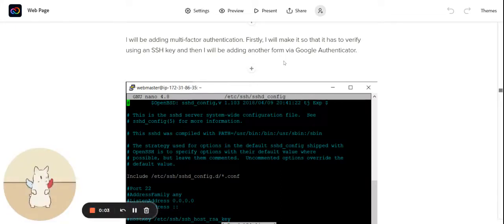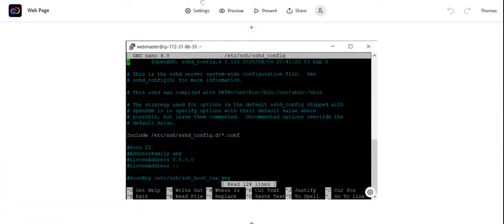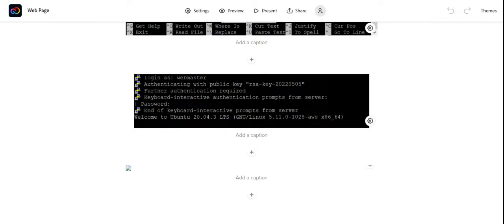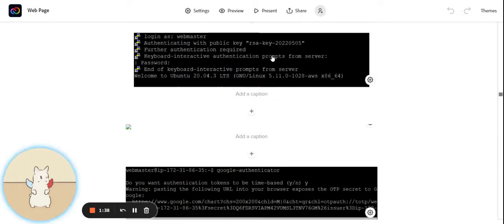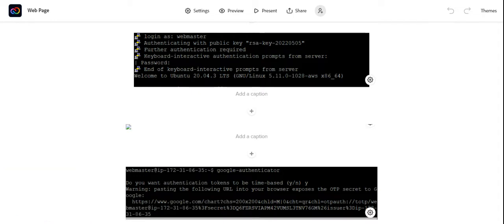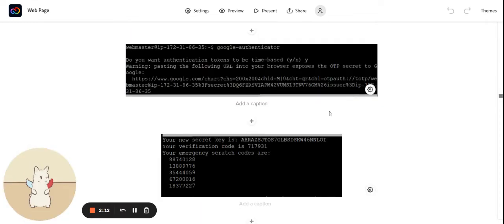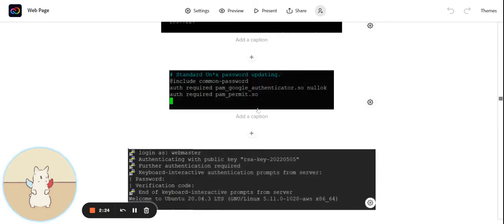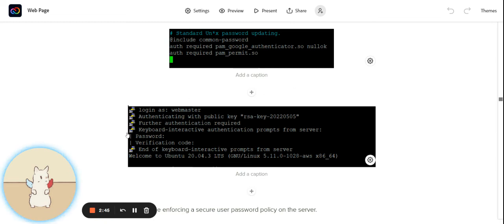Multifactor authentication using google authenticator